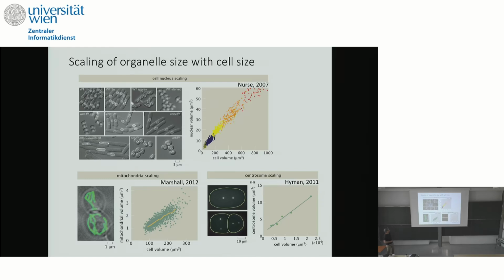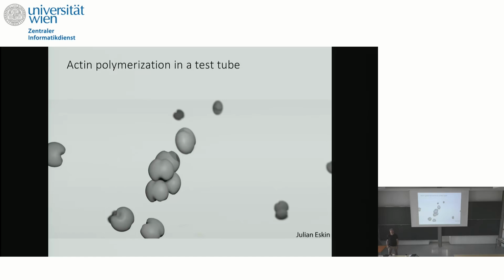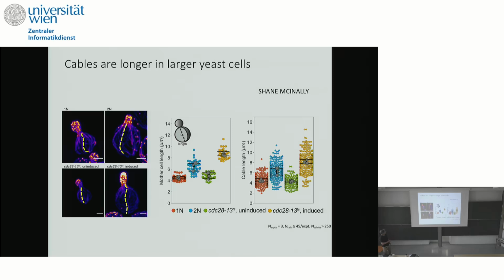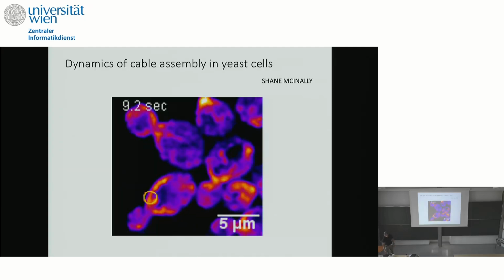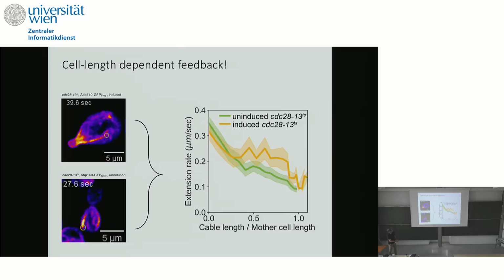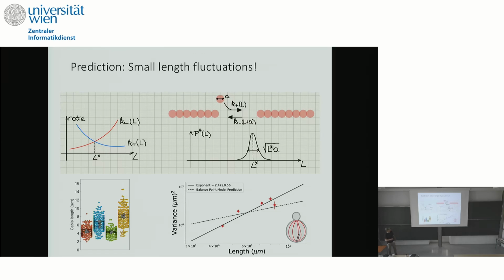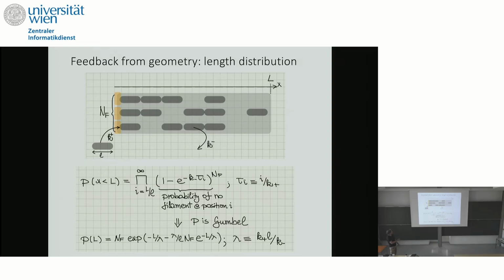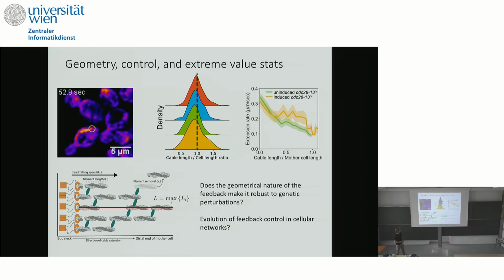Jane Kondev - Extreme value statistics and length control of filaments in cells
This talk was part of the Workshop on "Extremal Statistics in Biology" held at the ESI June 10 - 13, 2025.

A fundamental problem in cell biology is how cells control the size of their organelles. The limiting pool mechanism, where assembly is controlled by the depletion of a limited pool of components, successfully explains experiments on nucleoli, centrosomes, and spindles. This mechanism however cannot explain how cells assemble filaments whose length is matched to the length of the cell. In this talk I will describe our experiments on actin cables in yeast cells and related theory that address the question of how cells control the assembly of a filament to a specified length. A simple stochastic model of cable assembly leads to a Gumbel distribution of cable lengths consistent with our experiments.  Published data on length fluctuations of filamentous structures in a variety of cells shows universal features predicted by extreme value statistics. These findings point to a more general theory of control of assembly in cells that is geometrical in nature and independent of specific biochemical reactions.